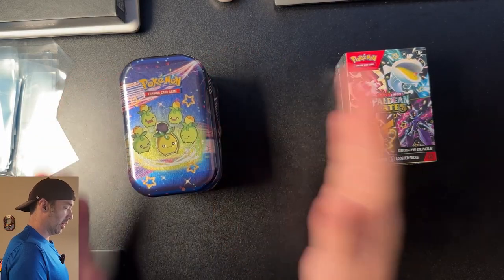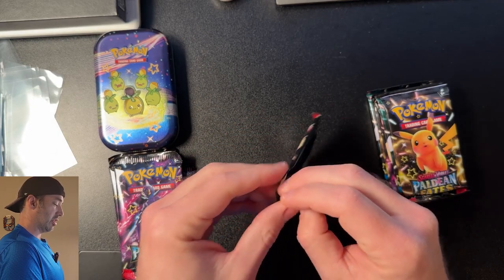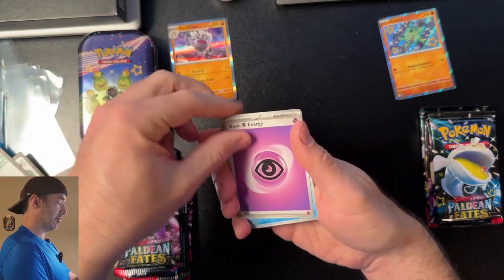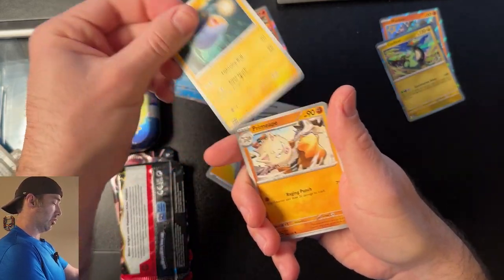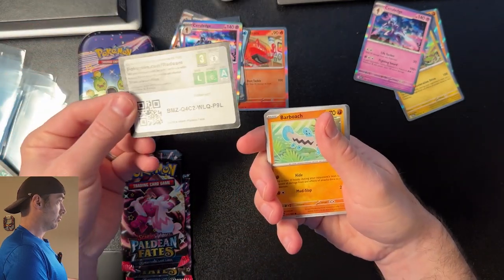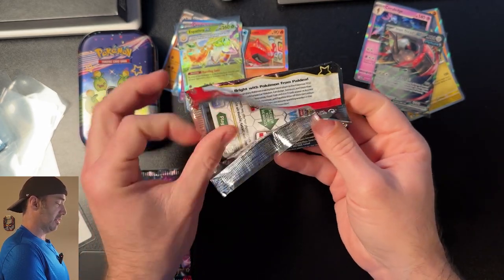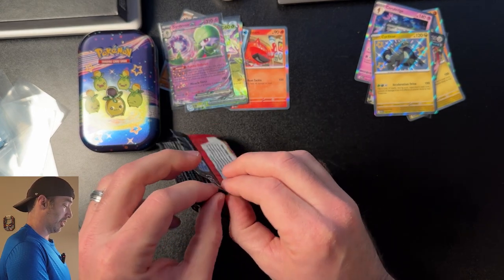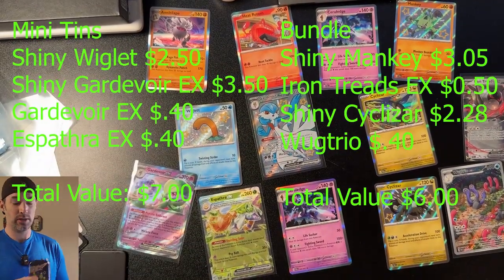Opening Paldean Fates Mini Tins and Booster Bundles!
Today we are comparing the Paldean Fates Mini Tins against the Paldean Fates Booster Bundle. Which do you prefer?